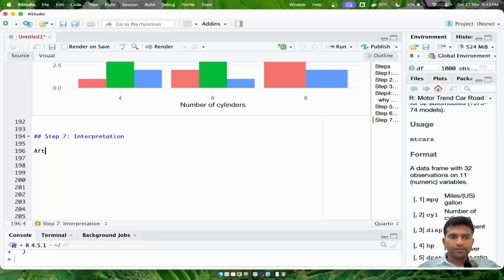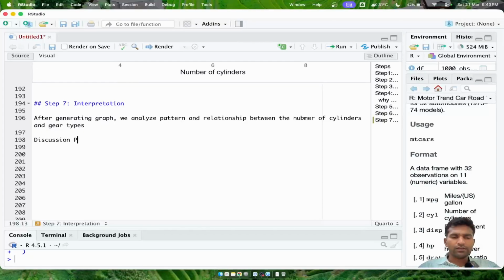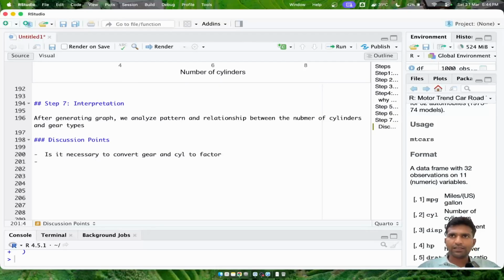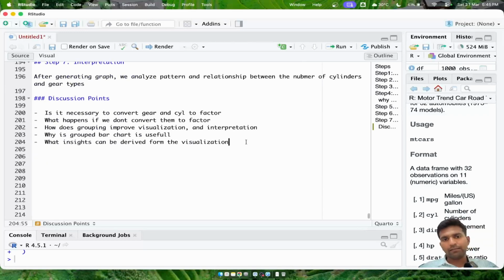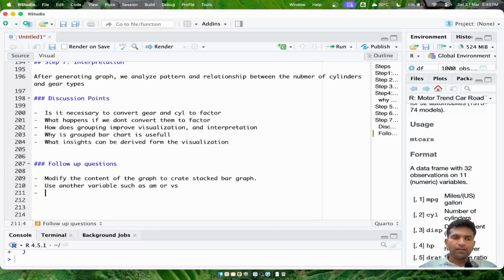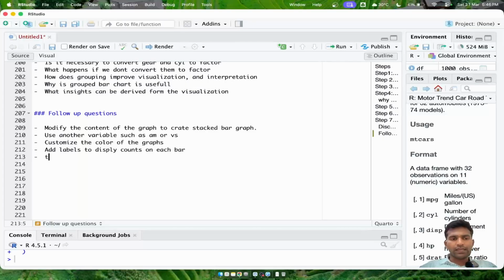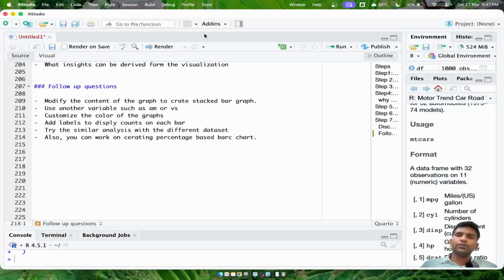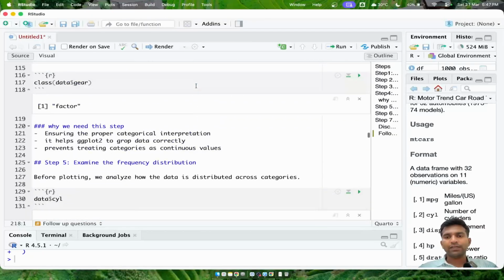8 Discussion points and follw up questions